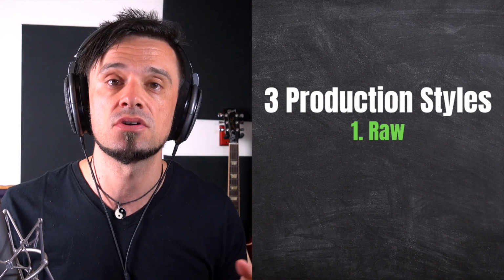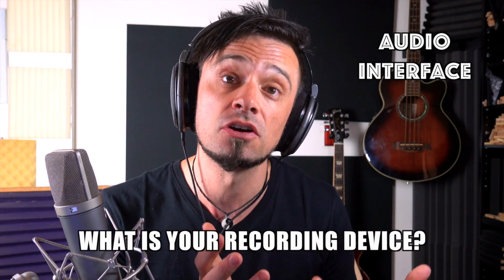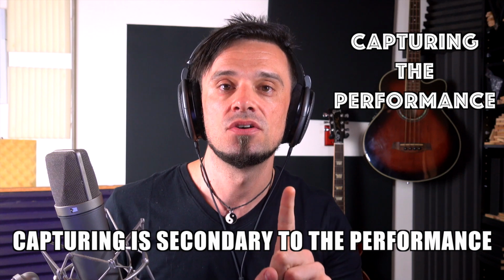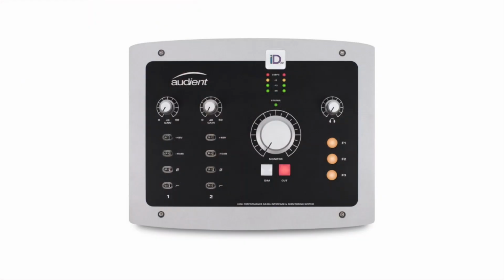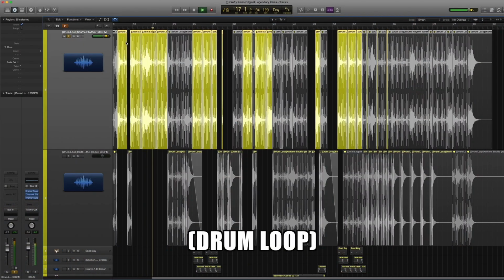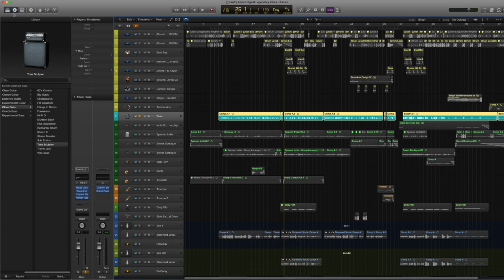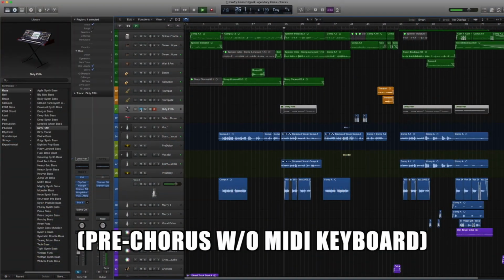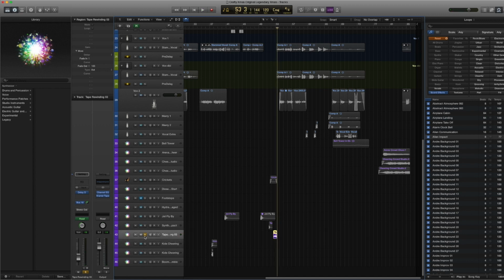Create Your Own Song And Video [Part 3: Recording]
In Part 3 of the "Create a Song and Music Video” Series, I’m talking about Recording!

I take you through the main parts of the process to show you how to get the most out of your next session!

As an example, I’ll be using the most recent addition to my yearly Christmas-themed song from my personal YouTube Channel (Crafty Music Man) 🎄

Hope this helps you recording something that you’re really proud of 👍

0:00 Introduction
0:29 Making Plans
1:10 Production Style
1:34 The Magic Number
2:03 More Things To Consider…
6:24 How This Worked For Me
16:00 Let’s Recap
16:57 Final Thoughts